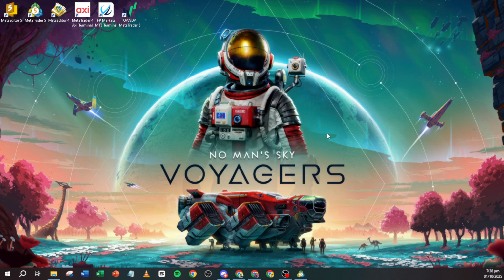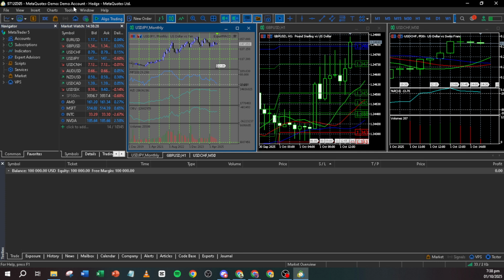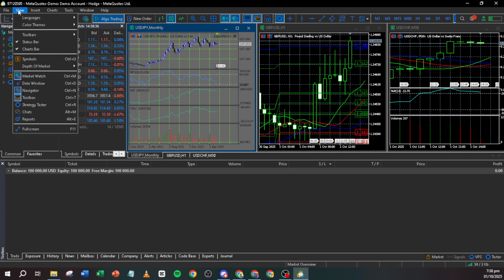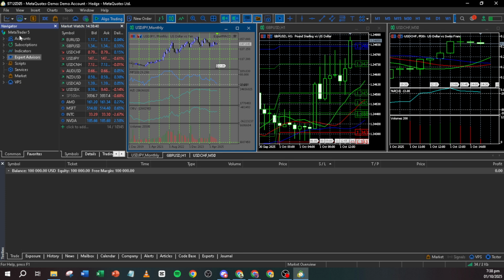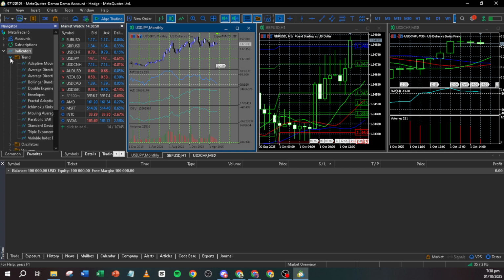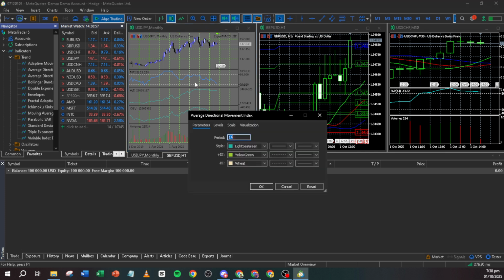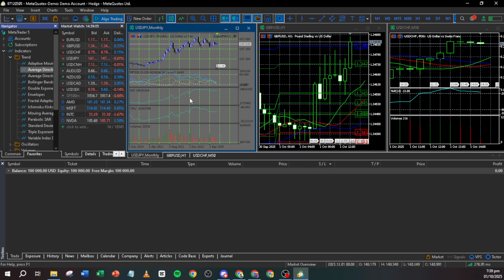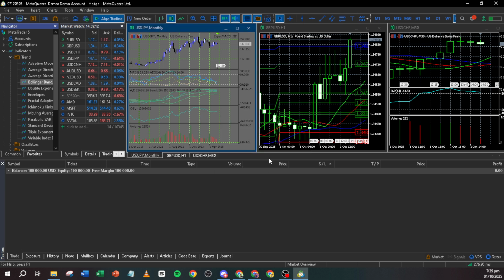How To Add 2 Or More Indicators On 1 Tab On Metatrader 5 [2025 Guide]